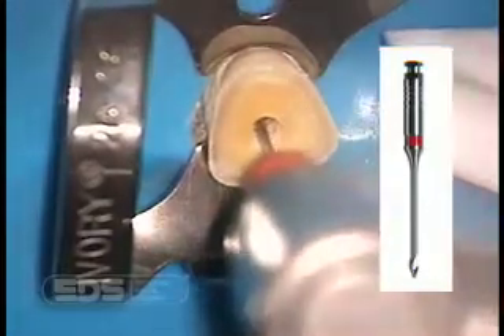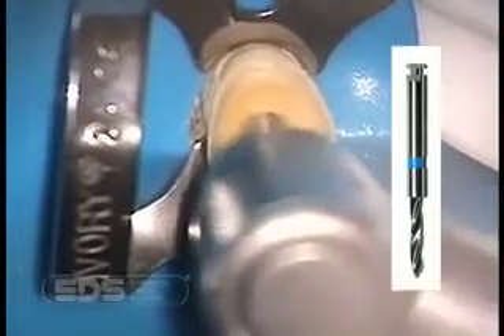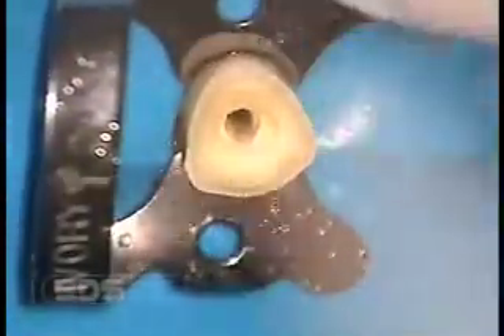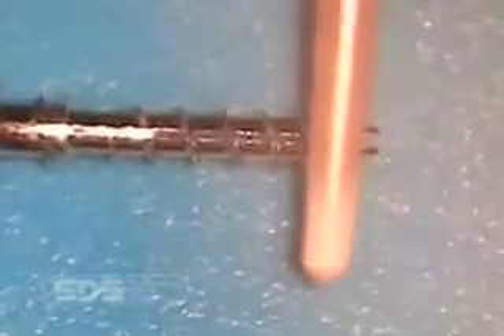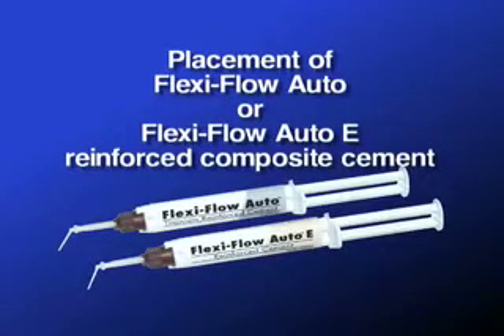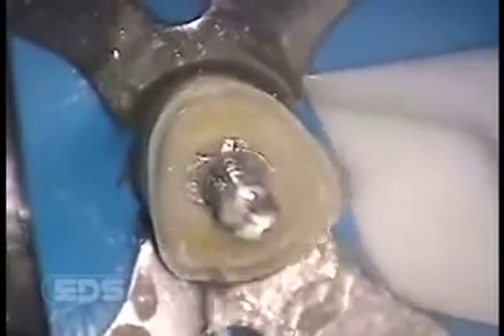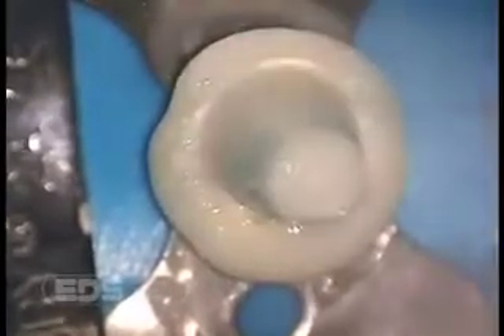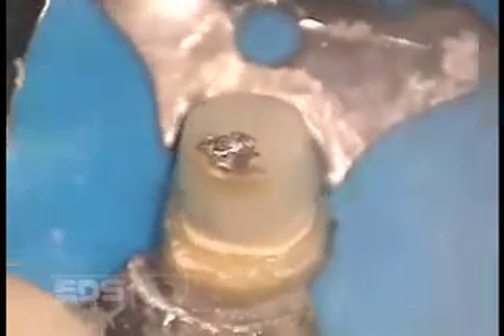Flexi-Flange Placement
Clinical placement of the split shank Flexi-Flange dental post in a tooth. Audio explains the technique.